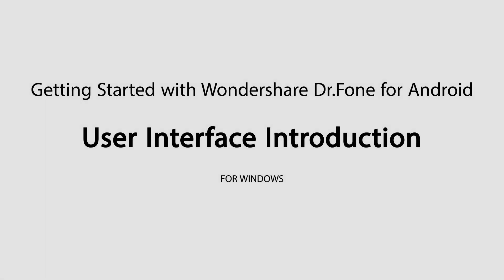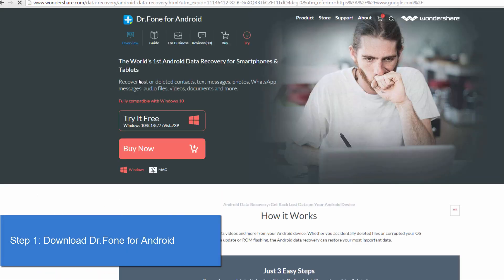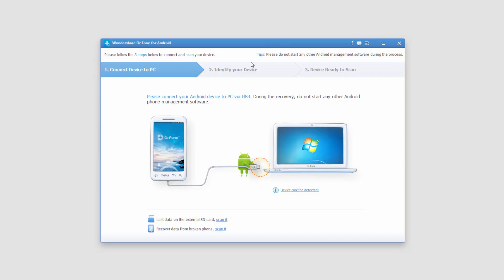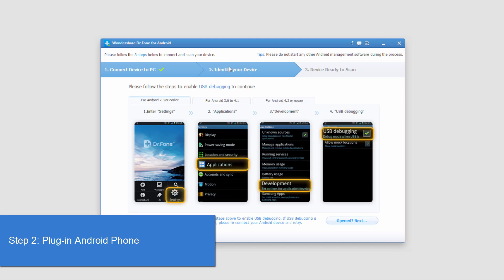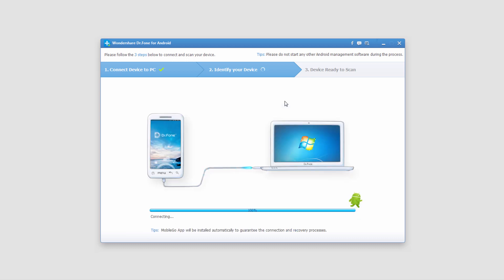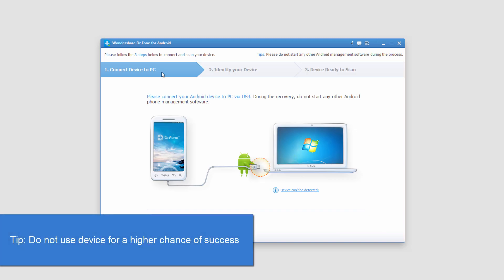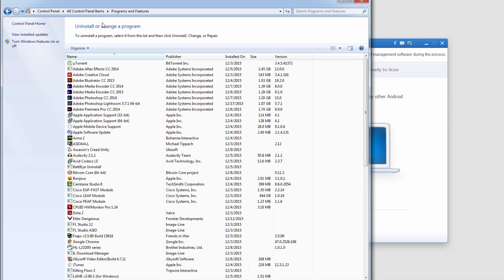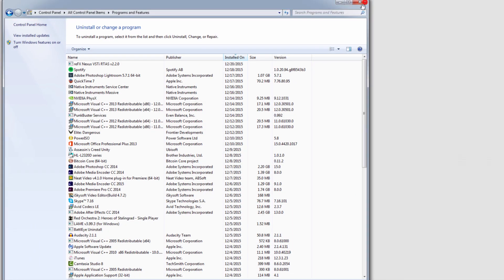Dr.Fone for Android: User Interface Overview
Wondershare Dr.Fone for android is an android data recovery tool. It is available in both windows and mac versions.  This video introduces the major features of the program. Generally, Dr.Fone for android could recover contacts, call logos, text messages, whatsapp messages, videos, photos, audio files and every kind of documents. It could also recover deleted data from the SD card. If you android phone or tablet is damaged or broken, you can also use Dr.Fone for android to backup and get back up your data.